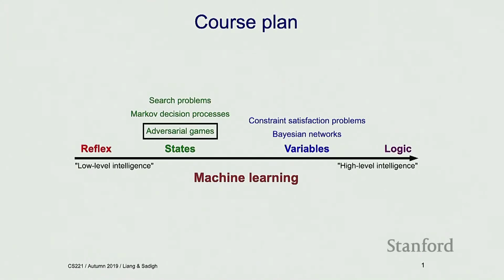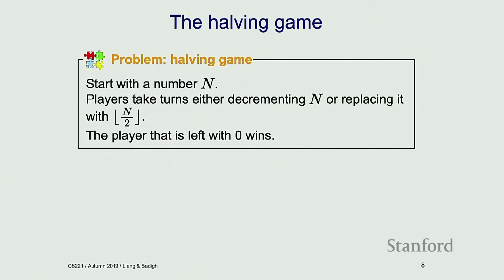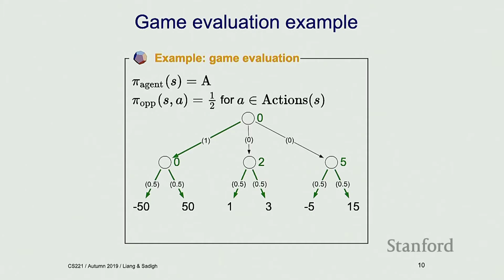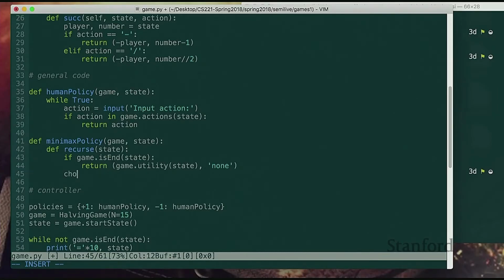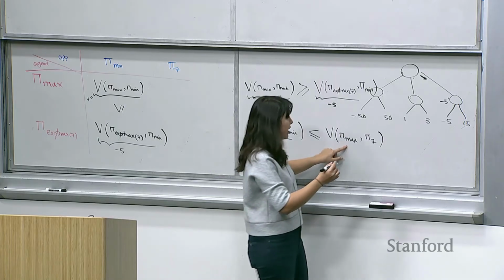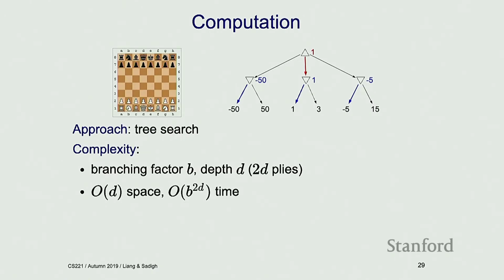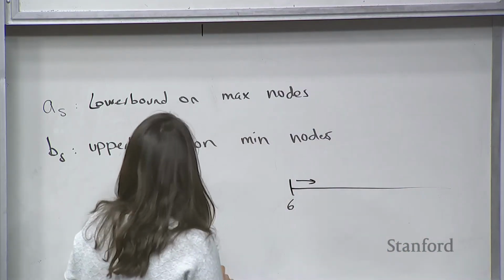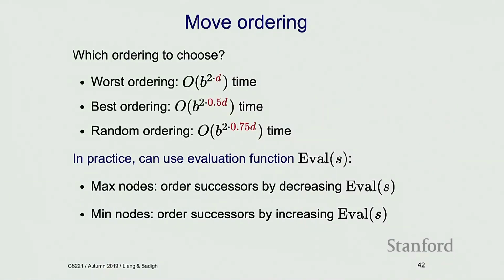Game Playing 1 - Minimax, Alpha-beta Pruning | Stanford CS221: AI (Autumn 2019)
For more information about Stanford’s Artificial Intelligence professional and graduate programs,

Topics: Minimax, expectimax, Evaluation functions, Alpha-beta pruning
Percy Liang, Associate Professor & Dorsa Sadigh, Assistant Professor - Stanford University

0:00 Introduction
0:43 Course plan
2:09 A simple game
3:29 Roadmap
4:01 Game tree
5:05 Two-player zero-sum games
8:55 Example: chess
11:43 Characteristics of games
22:33 Game evaluation example
29:01 Expectimax example
33:51 Extracting minimax policies
34:21 The halving game
38:44 Face off
45:41 Minimax property 2
48:18 Minimax property 3
53:02 A modified game
53:49 Expectiminimax example
55:26 Expectiminimax recurrence
57:19 Computation